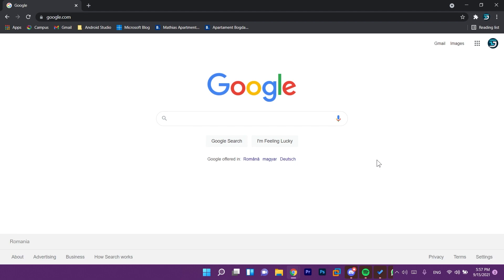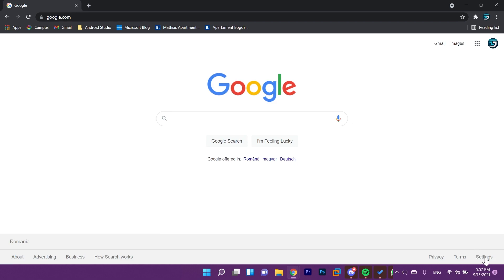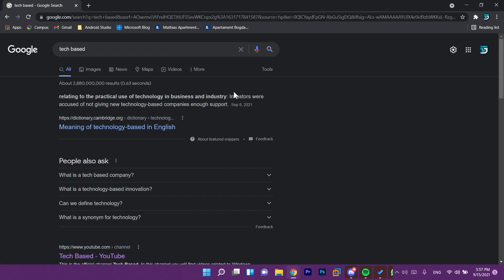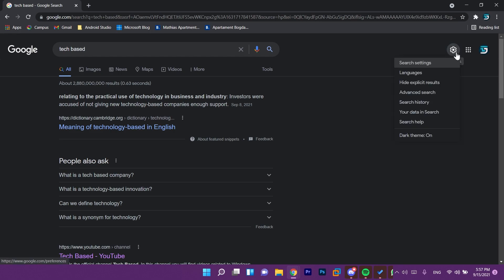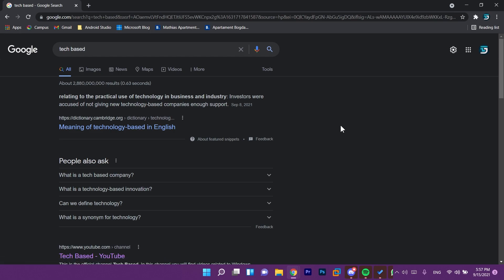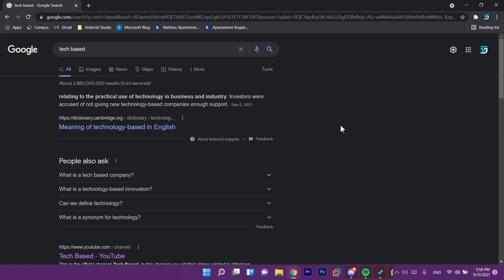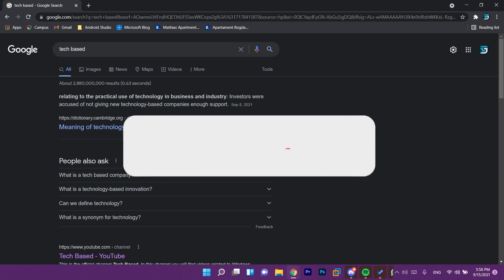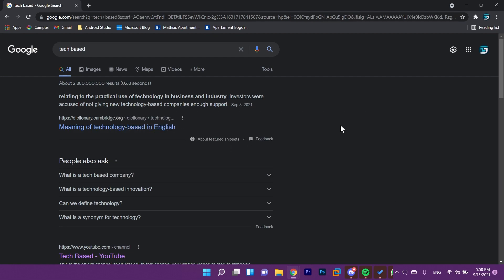How to Enable Dark Mode for Google Search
In this video I will show you How to Enable Dark Mode for Google Search.